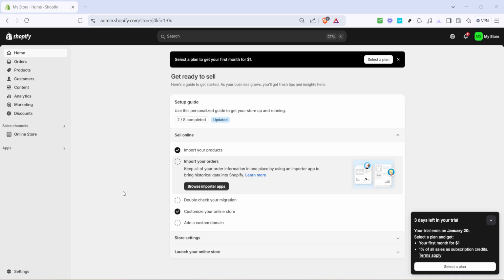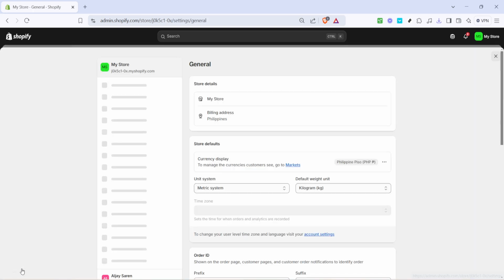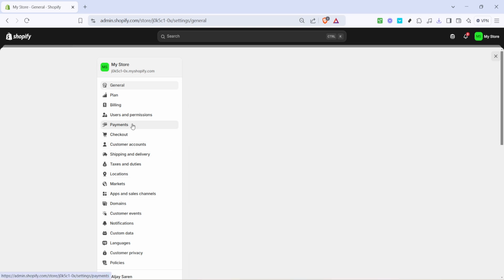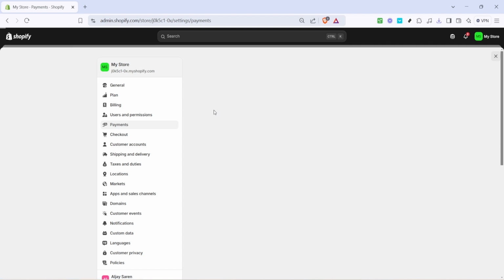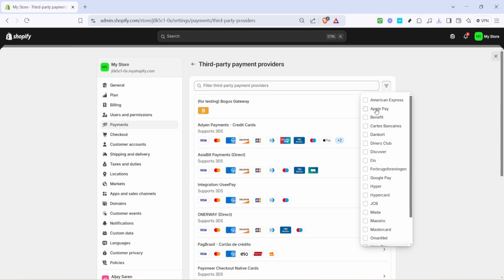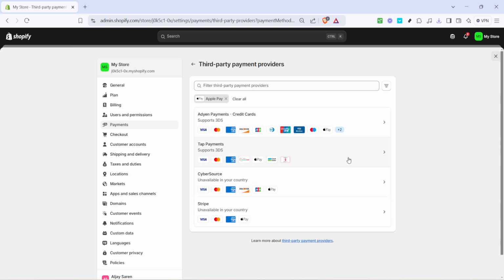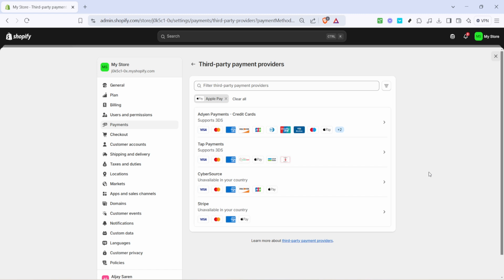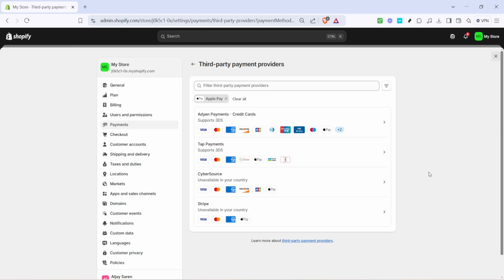How to Add Apple Pay to Shopify Store (Full 2025 Guide)